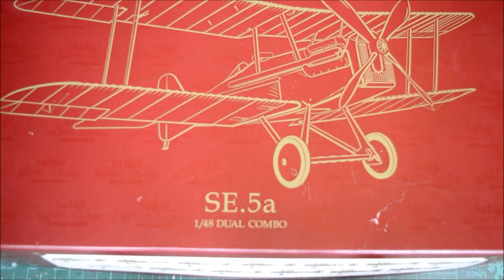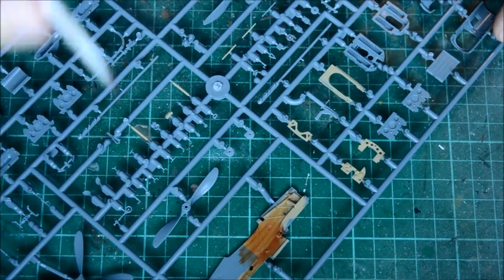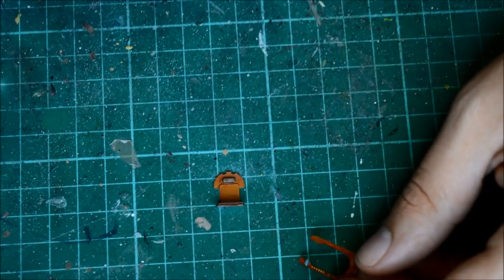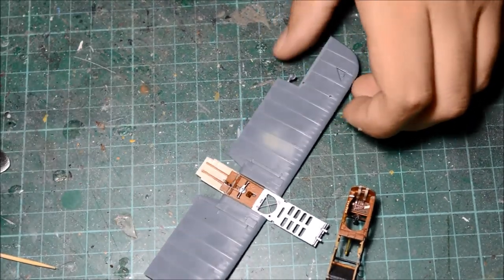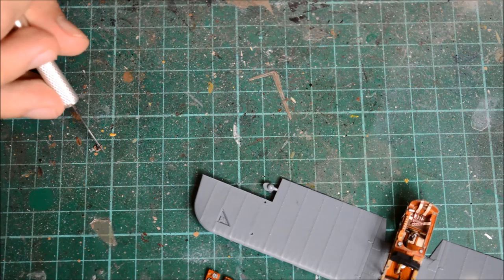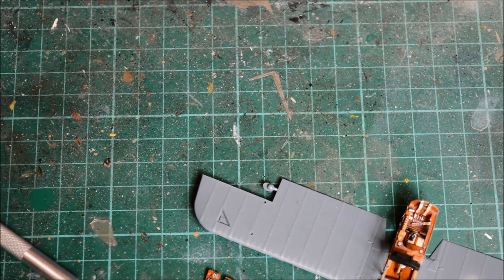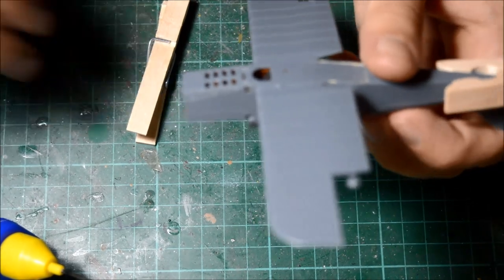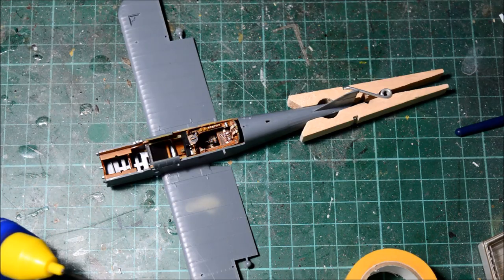Eduard 1/48 SE5a - Part 1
Part 1 of the much loved Eduard SE5a, built for UKScaleModellers WW1 Group Build!